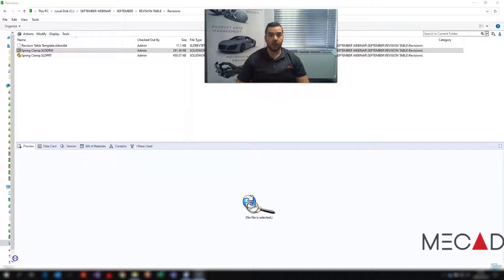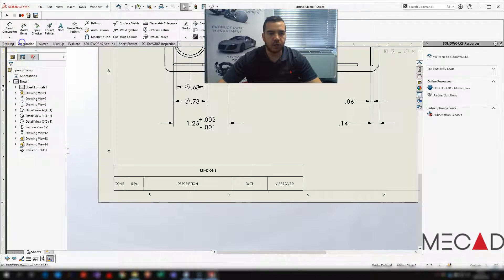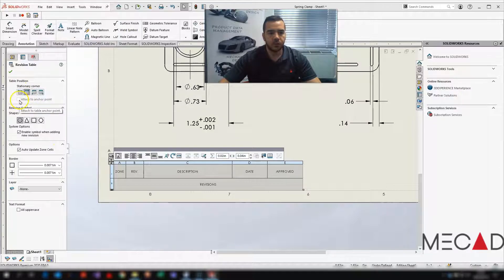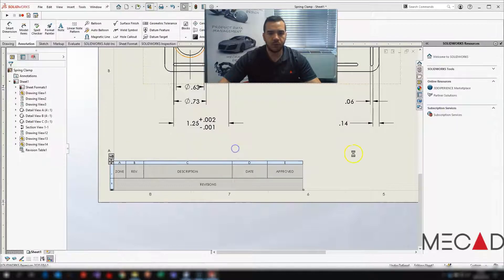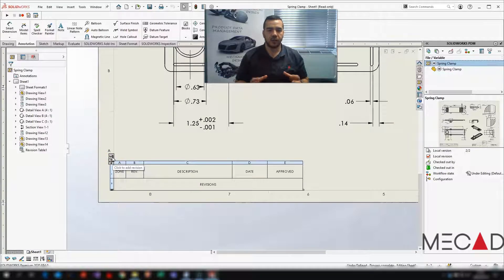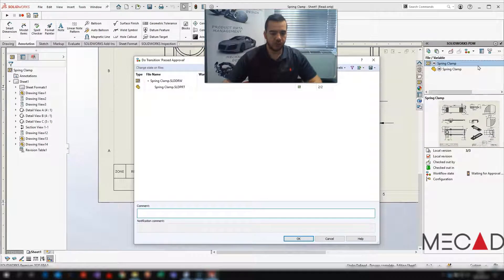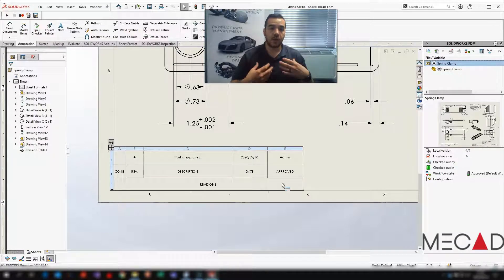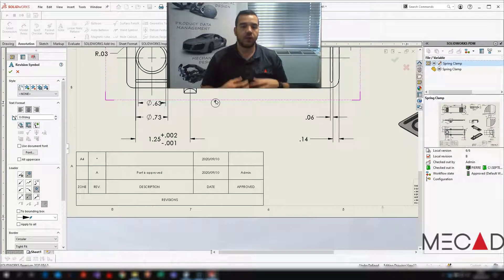Revision Table Integration SOLIDWORKS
Revision tables are an industry standard way to easily show changes to a design or drawing since initial release or over several releases.

These tables can list a variety of information such as the approval staff or location on the drawing that was changed.

Video created by: Pierre Le Grange